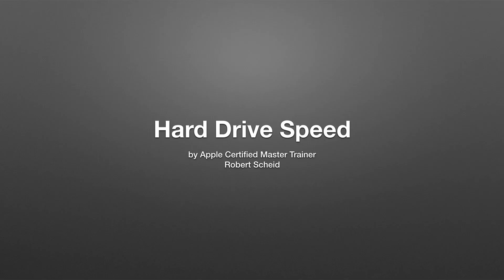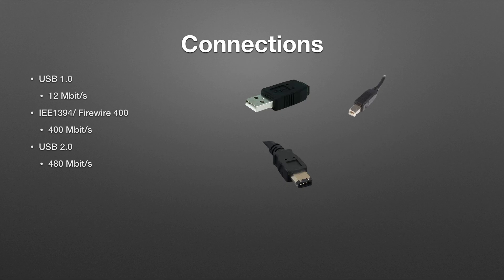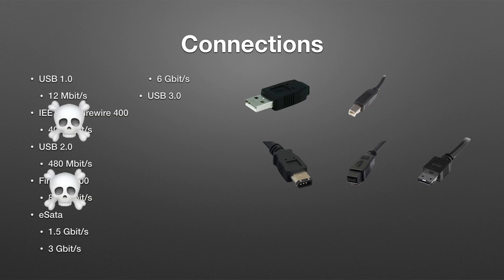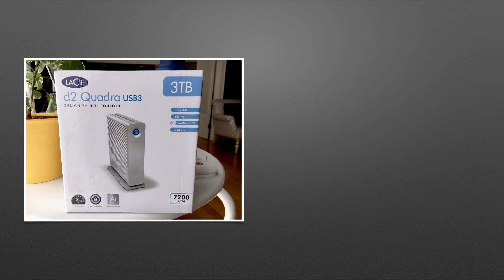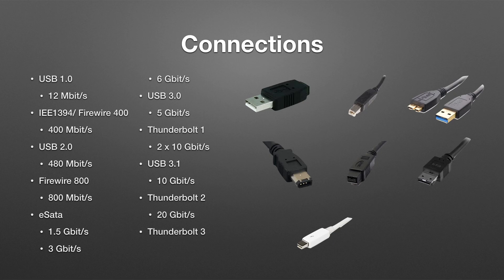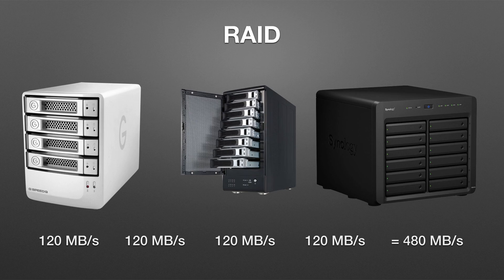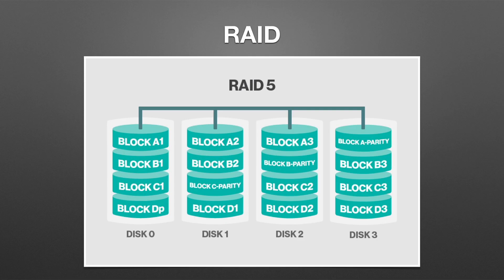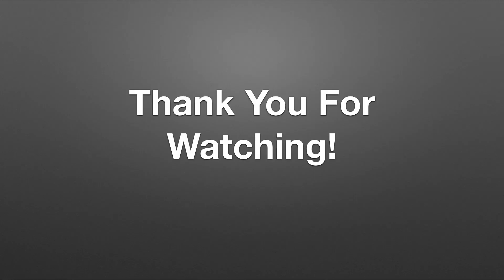Read/Write Speeds For Drives, RAIDs, USB C, Thunderbolt, etc. EXPLAINED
This video is about connections on external hard drives and how important they are in data transfer rates for both rotational and SSDs. Connections, drive types, and RAIDs are all explored and their data rates explained. This video should make choosing your next external hard drive for your editing projects, which require higher read/write speeds, or general storage needs much easier.

Don't be fooled by drive advertisers!!!